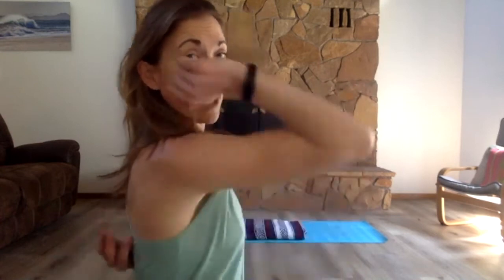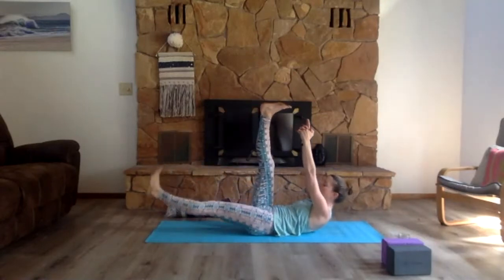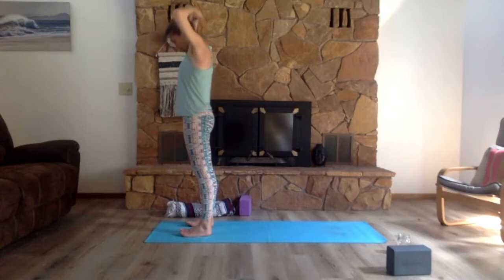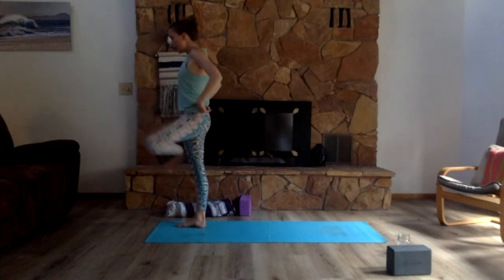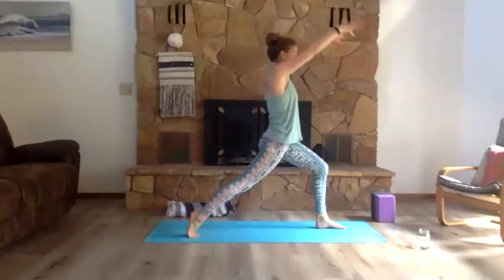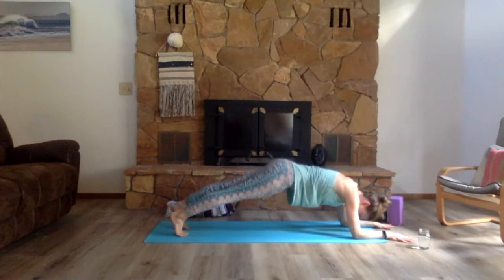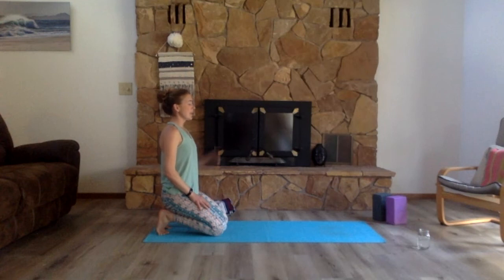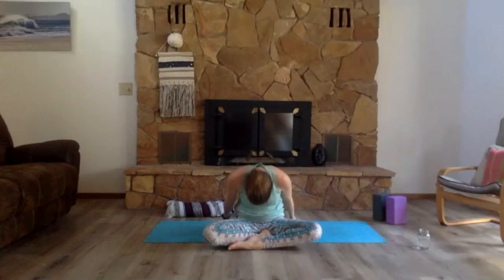April 16th || Hamstring Love (All Levels Flow)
Some lovin' for your hammies!

These videos are being produced during the time of the COVID-19, and wide-scale work from home orders and local business closures. For those of you who need some movement, release and breath during the day, I hope that you enjoy these classes! If you feel called to make a donation to support the continuation of these offerings, I would so appreciate that.

Optional props: blanket/towel; two blocks. (If you don't have blocks, water bottles or canned foods work great!)

If someone you know forwarded you this class and you'd like to receive email updates on live classes in the future, please